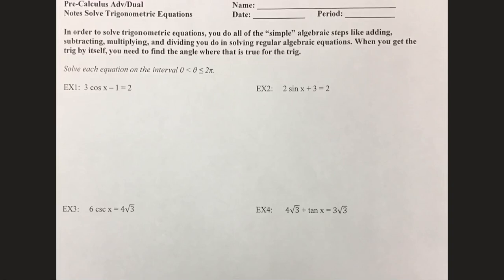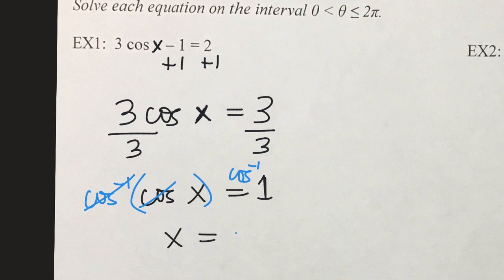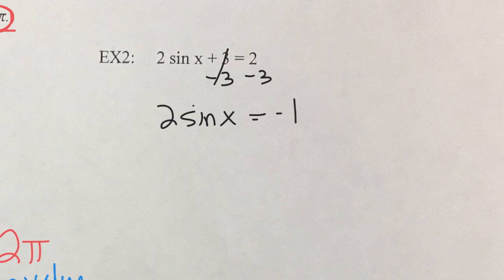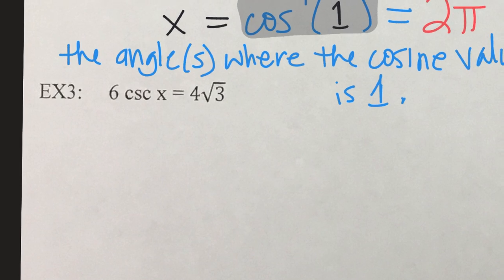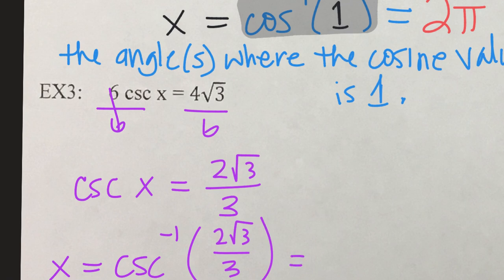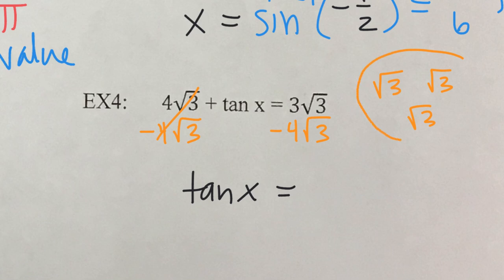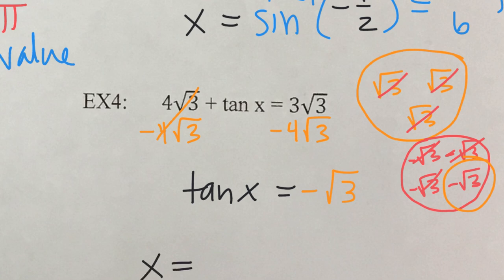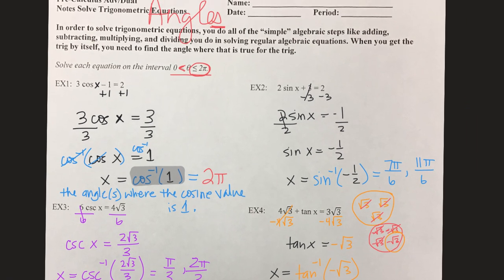Solving simple trig equations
In this video we are solving simple one and two step equations involving trig angles.